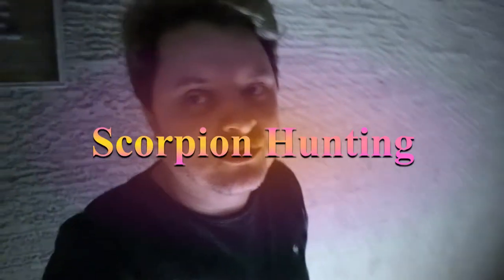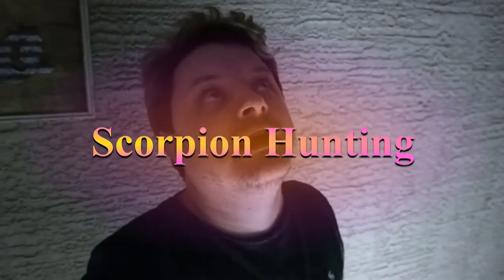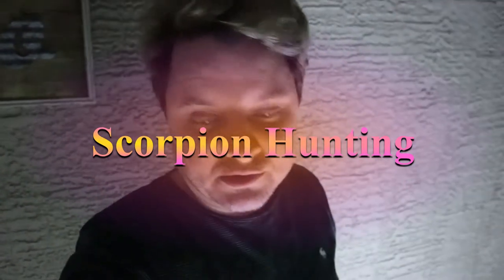Scorpion hunting in AZ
Hunting scorpions with a camera in AZ